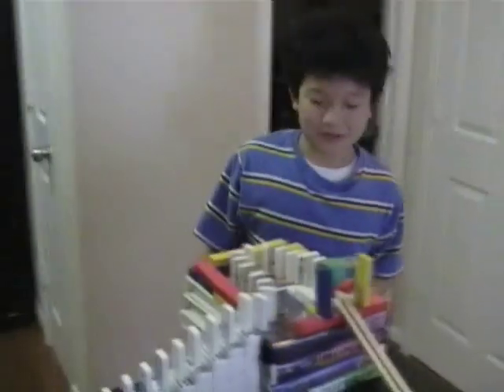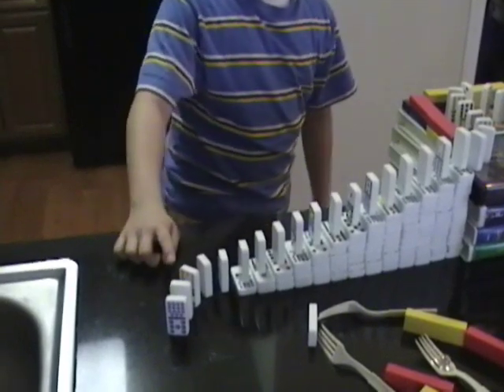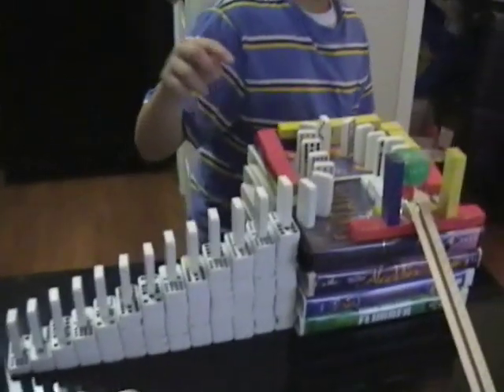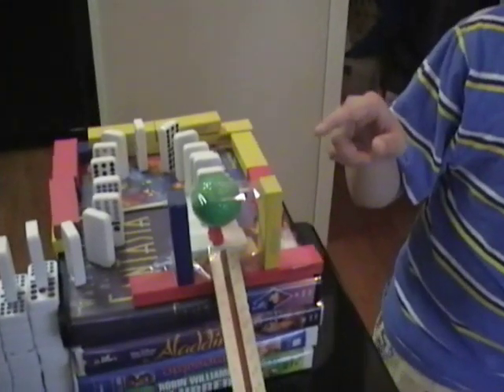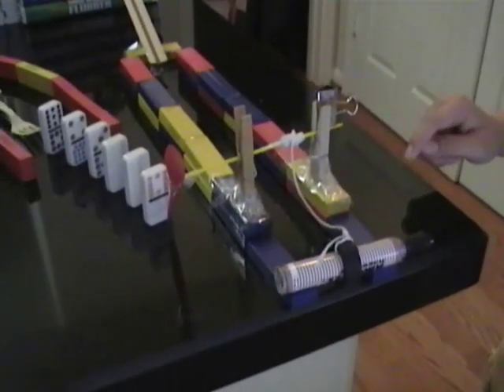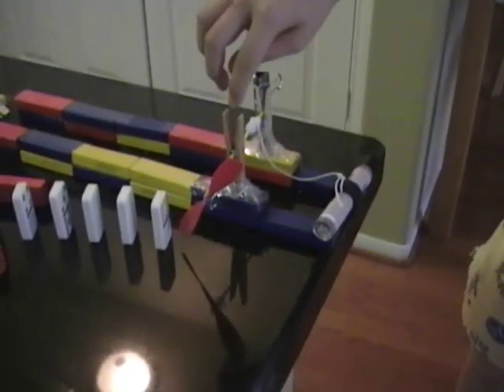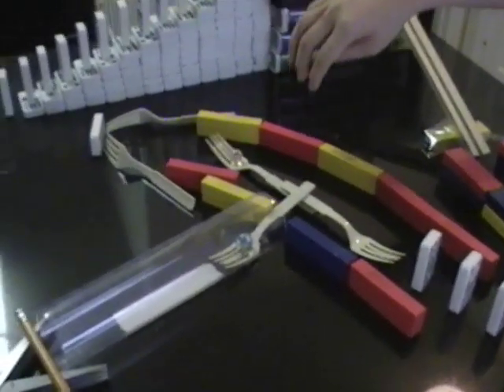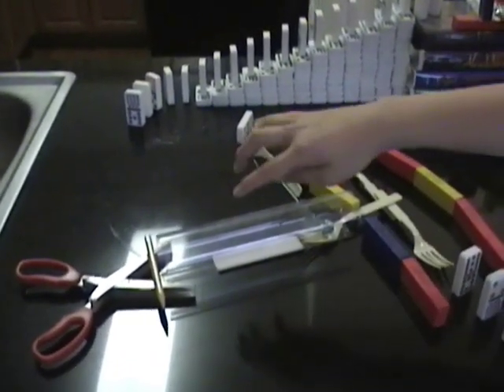Simple Rube Goldberg Machine - Richie's 5th Grade Science Project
Richie's 5th Grade Science Project on Simple Rube Goldberg Machine.